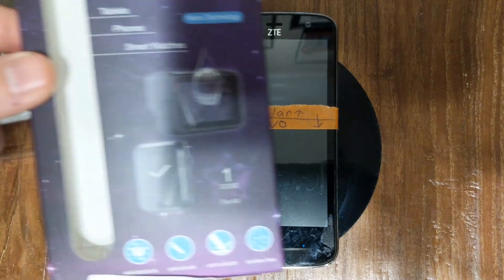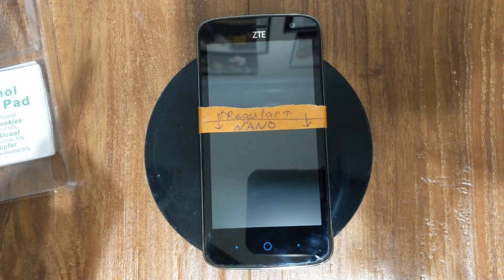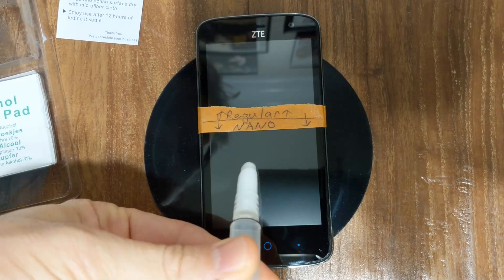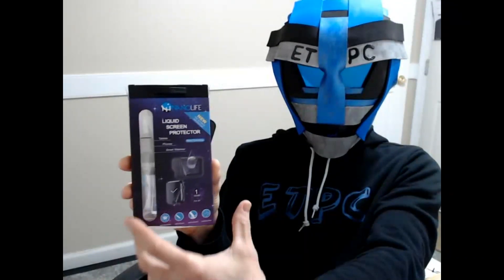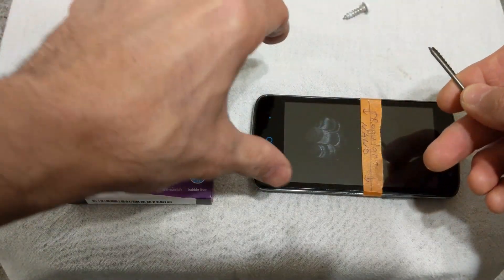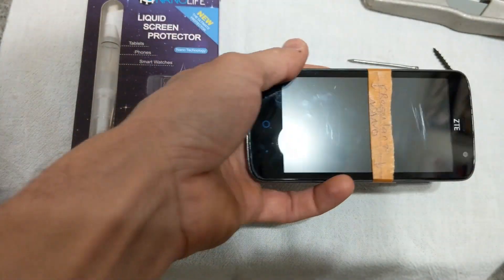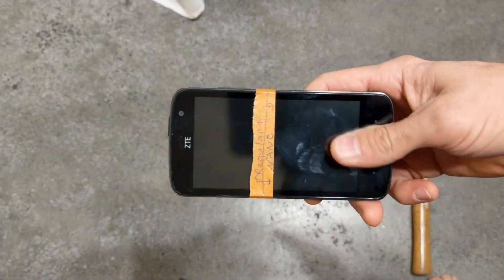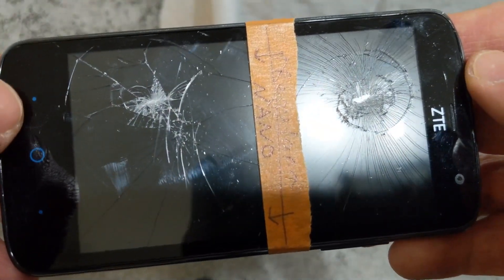LIQUID SCREEN PROTECTOR TESTED!!! STRESS TEST ON LIQUID SCREEN PROTECTOR.. DOES IT WORK?